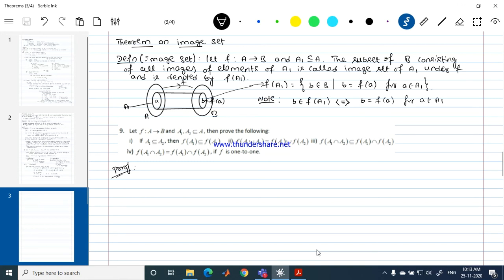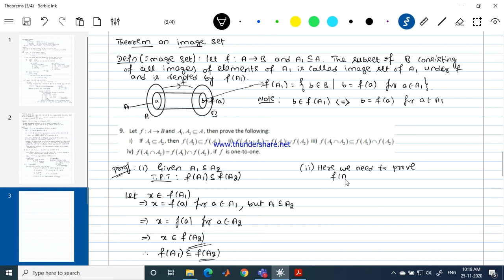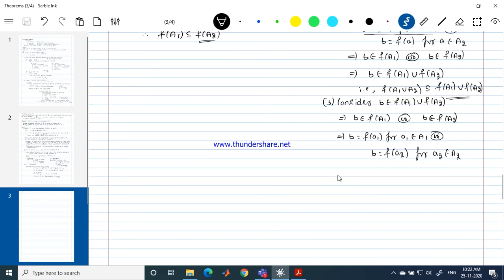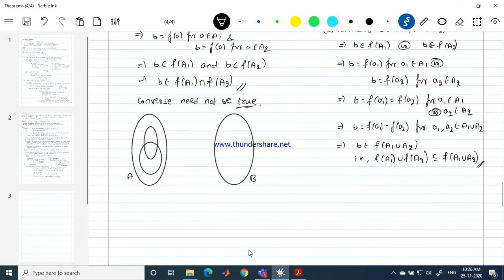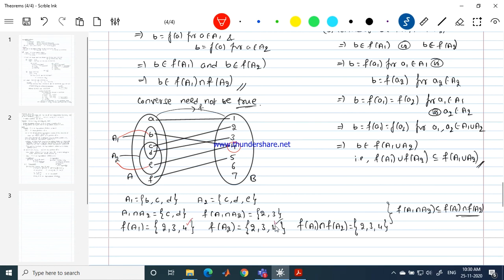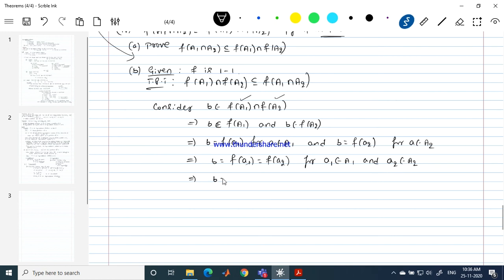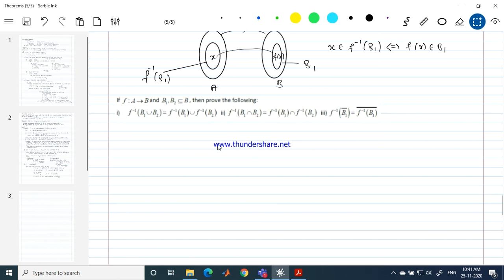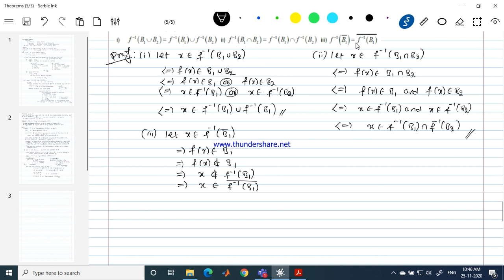Theorems on Image and Preimage set